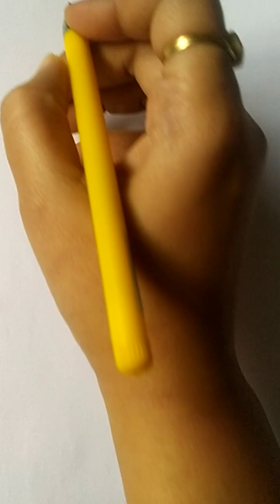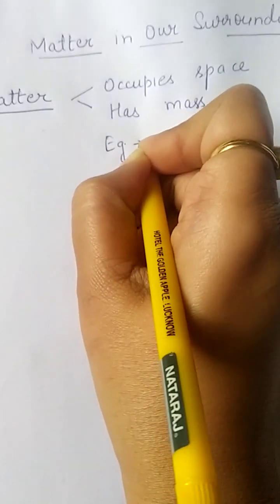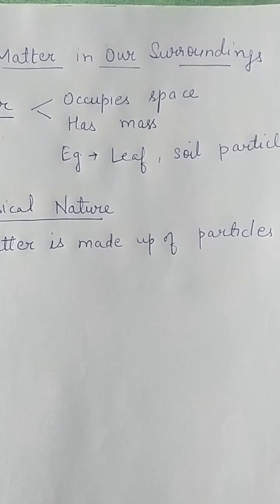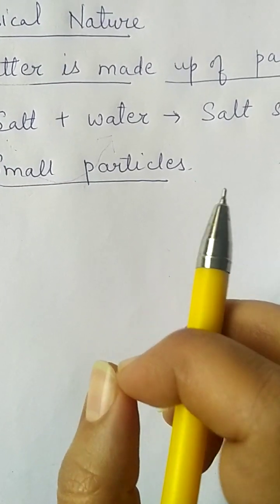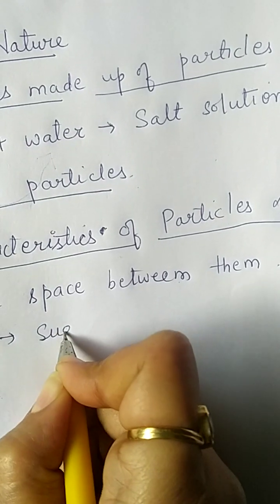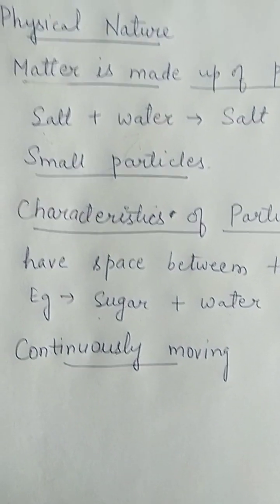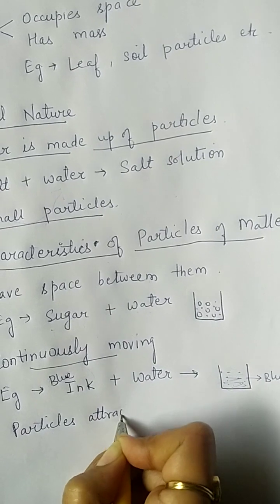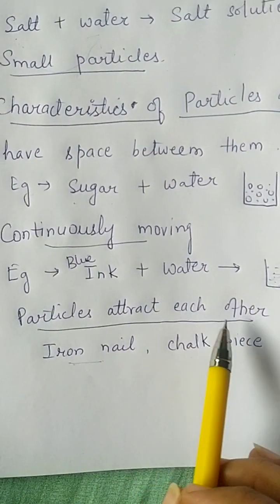Class IX (9th) -Matter in our surroundings (rks simplified learning@srishtidwivedi333)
Class IX (9th) -Matter in our surroundings - * Physical Nature of matter, * Characteristics of particles of Matter.